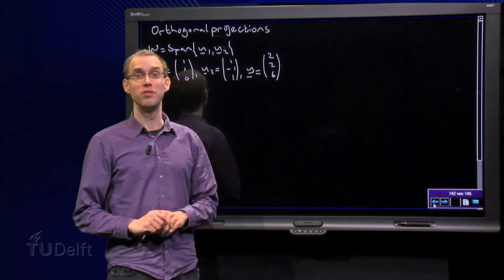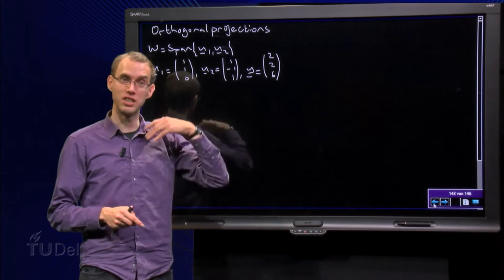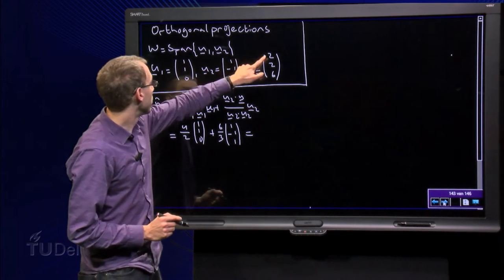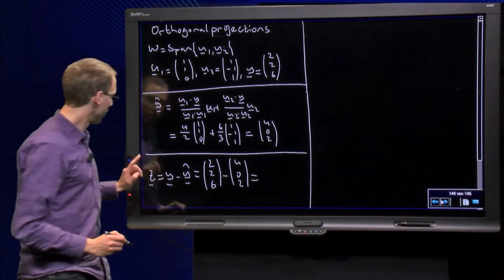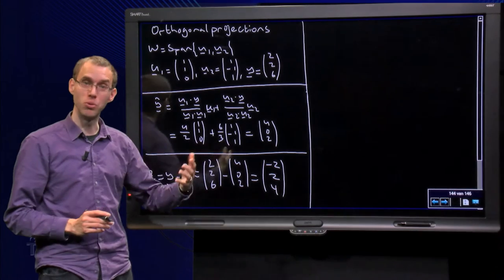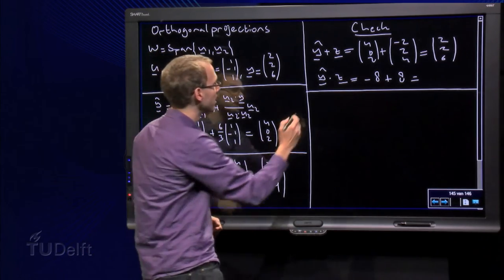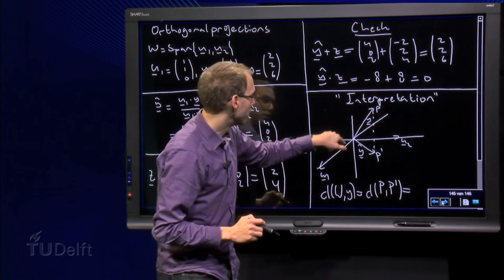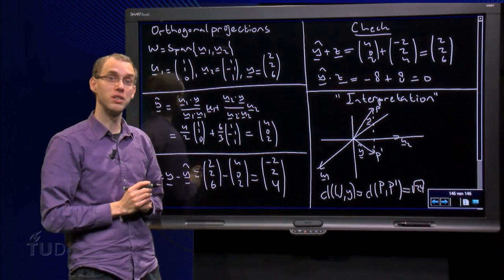Orthogonal decomposition - example